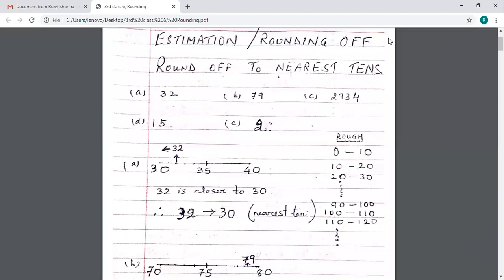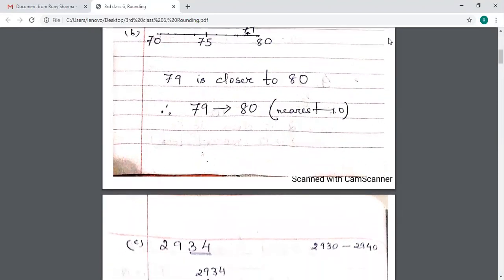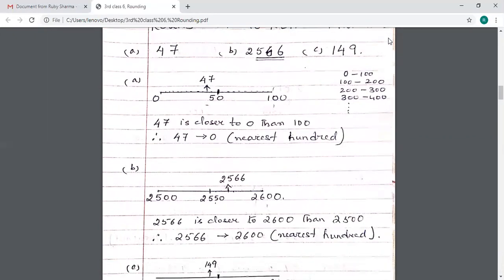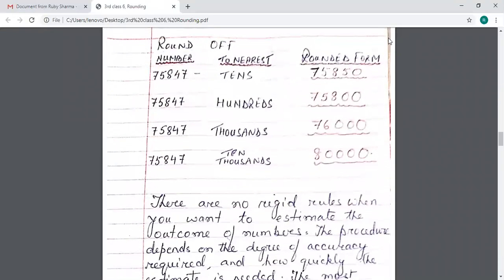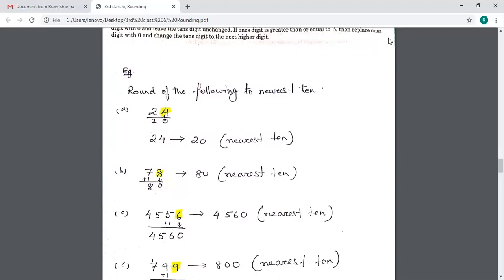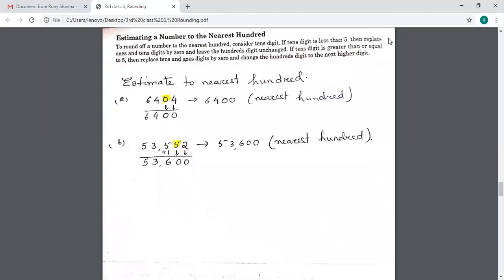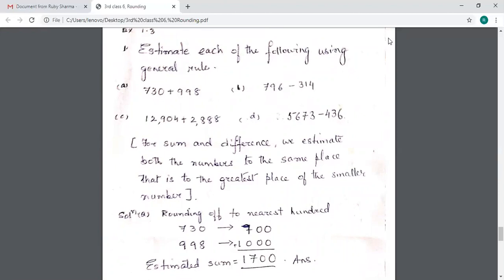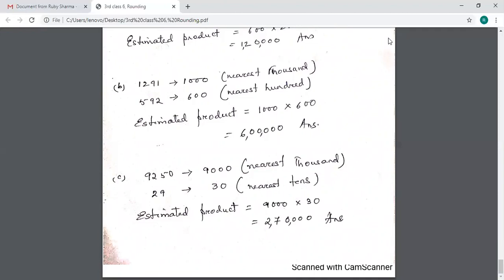3rd class 6, Rounding